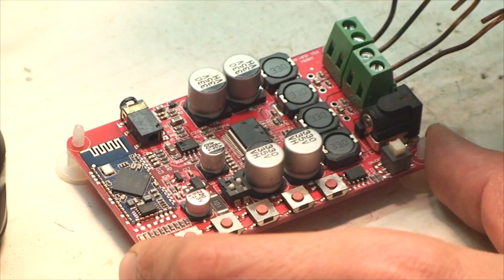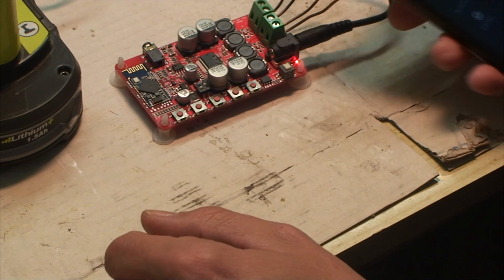Destroyed a TDA7492P Bluetooth amplifier module while it was turned off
Now by accident I have connected the power with wrong polarity, and even tho the on-board power switch was NOT TURNED ON, two parts were burned in the circuit.
As the board was already totaled, we have nothing to loose. So we have grabbed the camera, and tried it again for you.
(The right polarity for the DC plug is center positive.)

Credits to Gergő Móricz for the video work.